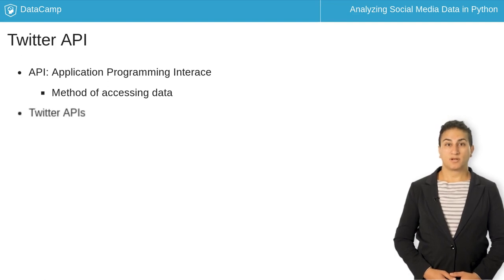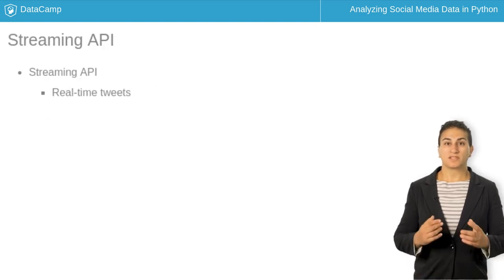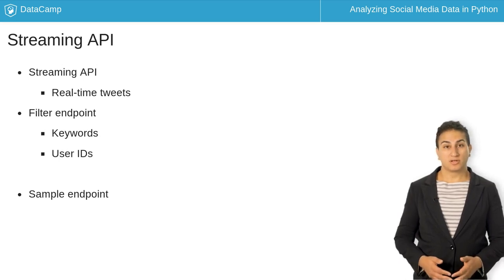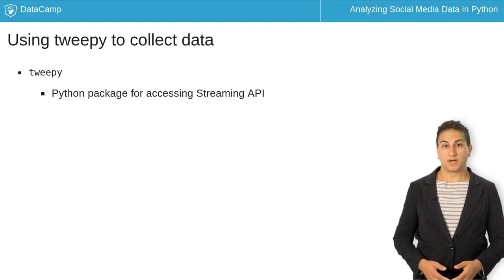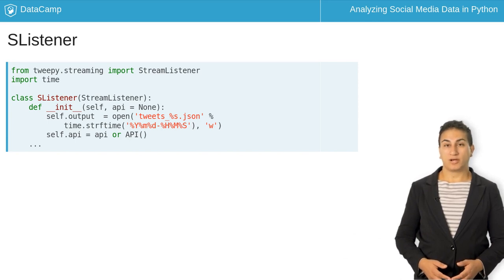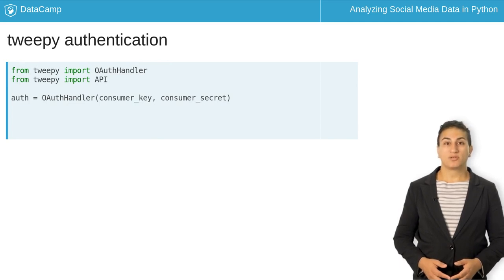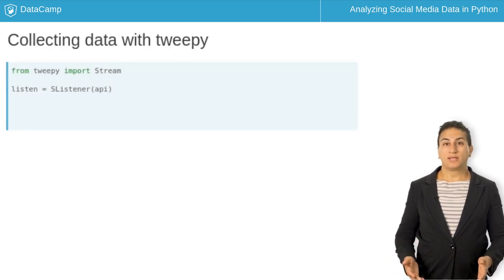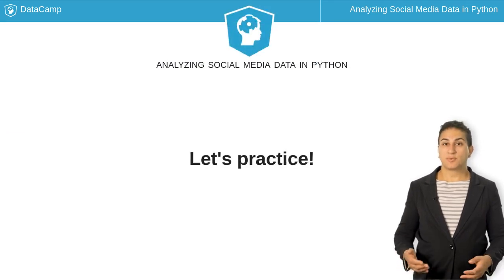Python Tutorial: Collecting data through the Twitter API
Want to learn more? at your own pace. More than a video, you'll learn hands-on coding & quickly apply skills to your daily work.

Now that you have a good idea of what kind of insights can be gained through Twitter data, let's look at how to collect some Twitter data ourselves through the Twitter API.

APIs, or Application Programming Interfaces, are methods of accessing data from a business or government organization. Many, if not most, social media companies have some kind of API which are made available to third-party developers and researchers.

Twitter has multiple APIs which can be used for different purposes. These change from time-to-time and Twitter sometimes adds or removes APIs. These include the Search API, which allows access to tweets from the past week, the Ads API, which focuses on Twitter ads, and the Streaming API. We'll focus on the Streaming API for this course.

The Streaming API allows us to collect a sample of tweets in real-time based on keywords, user IDs, and locations. The connection stays open until you close it. The Streaming API has two endpoints, filter and sample. With the filter endpoint, you can request data on a few hundred keywords, a few thousand usernames, and 25 location ranges. With the sample endpoint, Twitter will return a 1% sample of all of Twitter.

To collect data from the Streaming API, we're going to use a package called tweepy. tweepy abstracts away much of the work we need to set up a stable Twitter Streaming API connection. When you do this in practice, you're going to have to set up your own Twitter account and API keys for authentication. For now, we'll simulate having API keys with us.

tweepy requires an object called SListener which tells it how to handle incoming data. We've given you the code for this object, so you won't need to write your own. We'll show you the constructor here to give you an idea of what it does. Our SListener object inherits from a general StreamListener class included with tweepy. It opens a new timestamped file in which to store tweets and takes an optional API argument.

We first must authenticate with Twitter.  OAuthentication, the authentication protocol which the Twitter API uses, requires four tokens which we obtain from the Twitter developer site: the consumer key and consumer secret, and the access token and access token secret.

We pass the `OAuthHandler` our consumer key and consumer secret. Then we set the access token and the access token secret. Finally, we pass the auth object to the tweepy API object.

Now we can get to collecting data. If we were going to take a random sample of all of Twitter, we would use the `sample` endpoint. First, we instantiate an `SListener` object. Then, we instantiate a `stream` object. Lastly, we call the `sample` method to begin collecting data.

Now it's your turn. Let's practice writing the code to collect Twitter data.